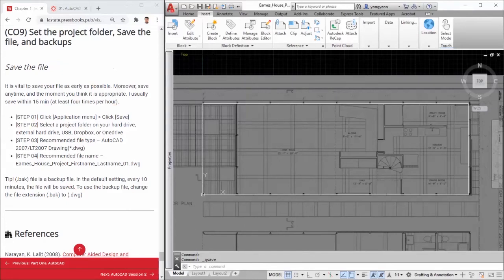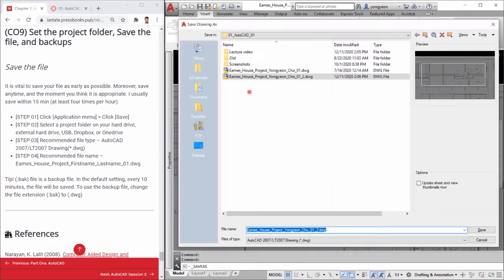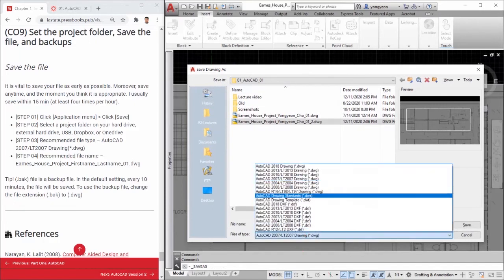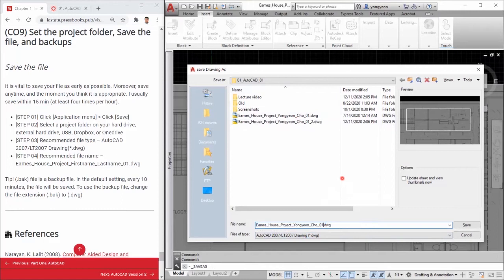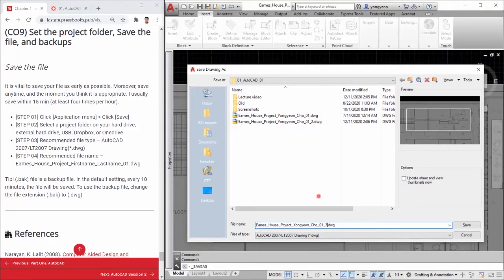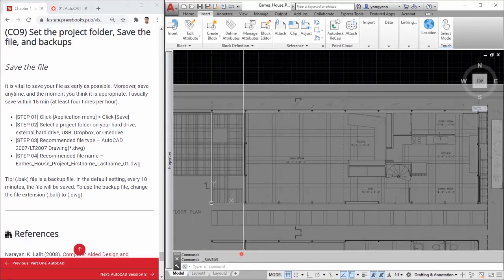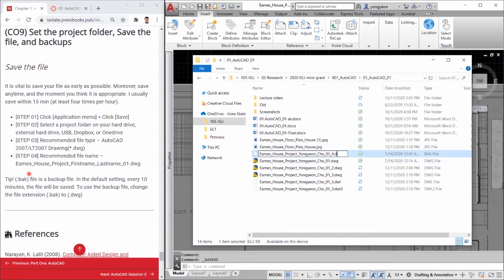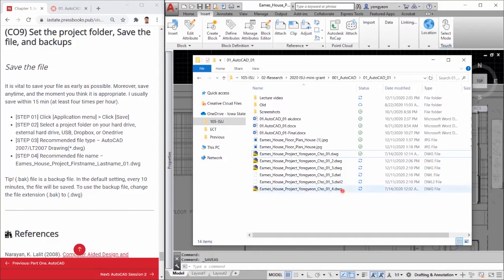01 - Introduction of AutoCAD - CO 9 - Set the project folder, Save the file, and backups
This tutorial will explain how to save the project and the backup files of Auto CAD.